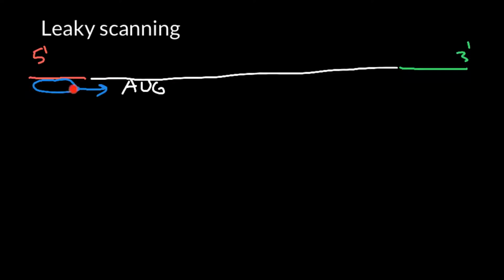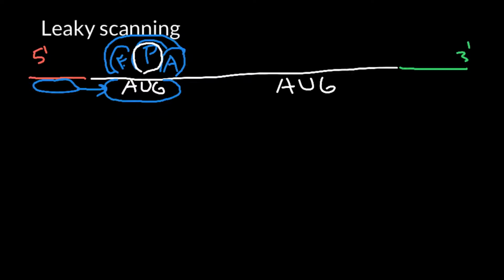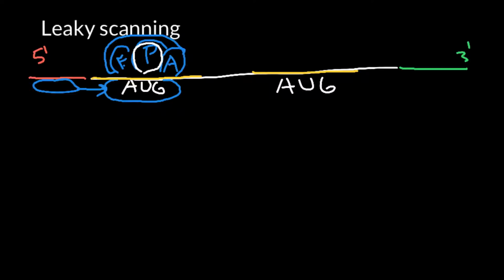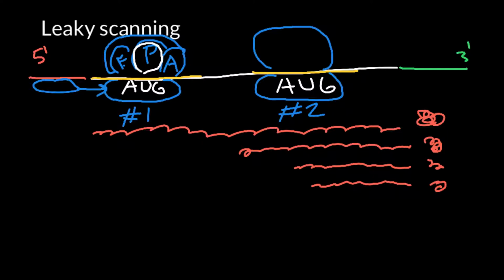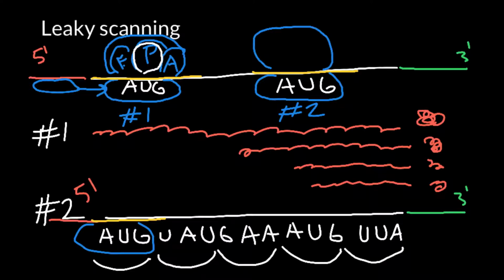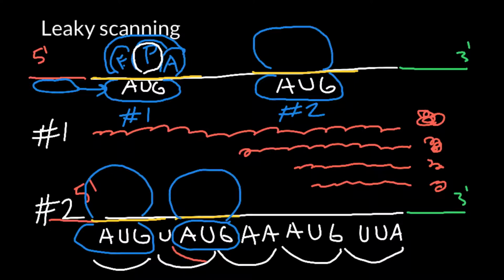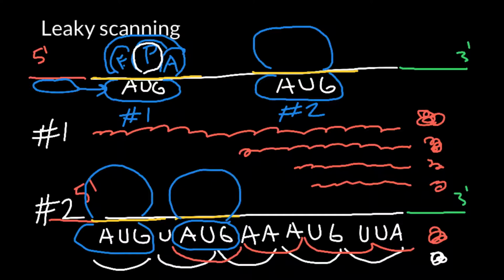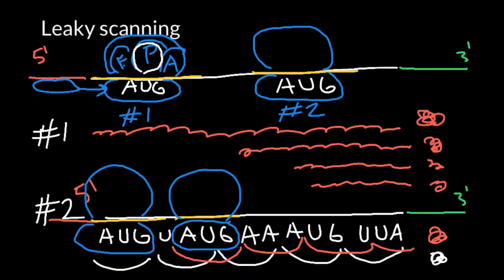What is a Leaky Scanning?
Leaky scanning is a phenomenon in which a weak initiation codon triplet on mRNA is sometimes skipped by ribosome in translation initiation. The 40S ribosomal subunit continues scanning to further initiation codon. The weak initiation codon can be an ACG, or an ATG in a weak Kozak consensus context.
This way a mRNA can encode for several different proteins if the AUG are not in frame, or for proteins with different N-terminus if the AUG are in the same frame.
Upstream ORFs (uORF) are small coding regions preceding an ORF, The latter must be translated by leaky scanning or termination-reinitiation. Many eukaryotic genes encode for uORF to downregulate the translation/mRNA ratio of a gene. These genes are described in the uORF database
The leaky scanning is favored in case of cellular stress in which EIF2alpha is phosphorylated , like in case of dsRNA/PKR activation. Many eukaryotic stress response genes are under the transcription control of a uORF. Viruses may use this regulatory system for their own purpose.